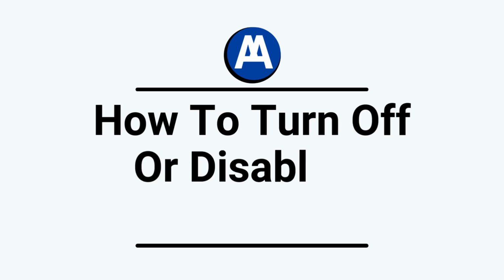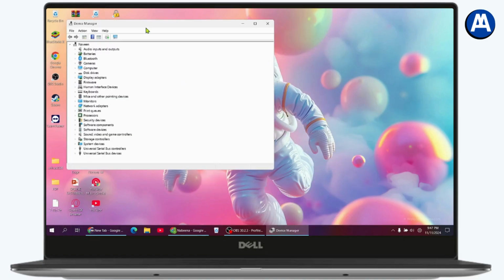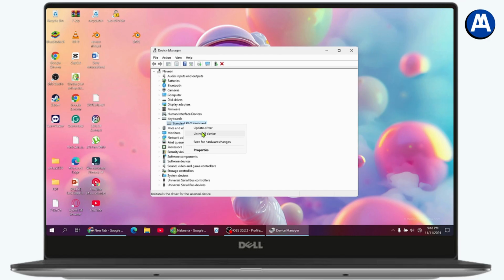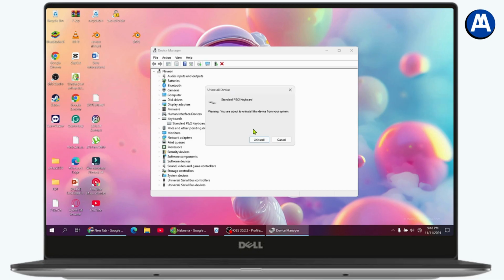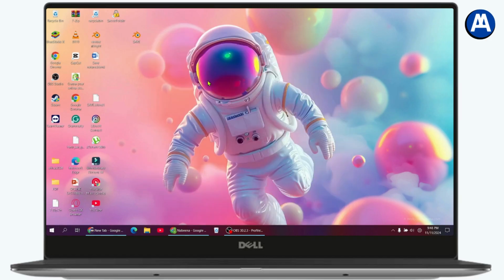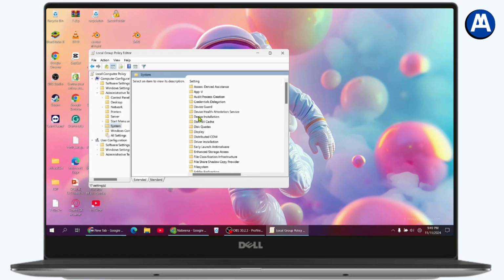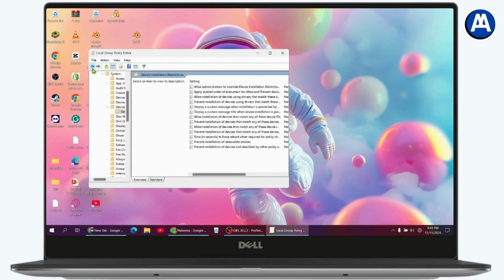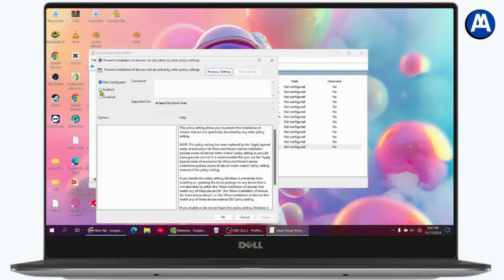How To Turn Off Or Disable A Laptop Keyboard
Welcome to our step-by-step guide on how to turn off or disable a laptop keyboard! In this video, we’ll show you quick and easy methods to temporarily disable your laptop's built-in keyboard, whether for cleaning, troubleshooting, or using an external keyboard instead. Follow along to learn how to take control of your laptop’s keyboard functionality.

0:00 - Introduction
0:12 - Using Device Manager to Disable the Keyboard
0:24 - Disabling Keyboard Through System Settings
0:36 - Using Third-Party Software Options
0:48 - Conclusion